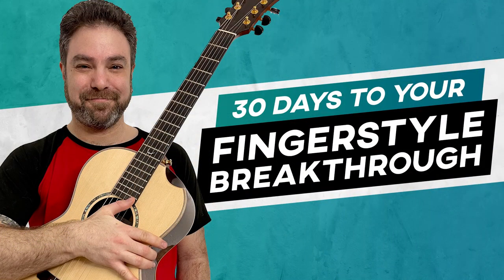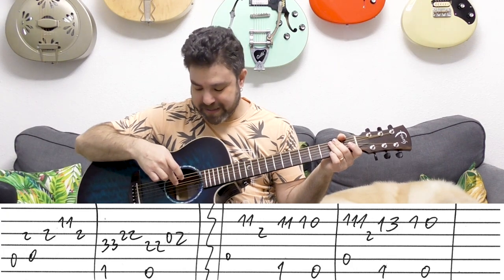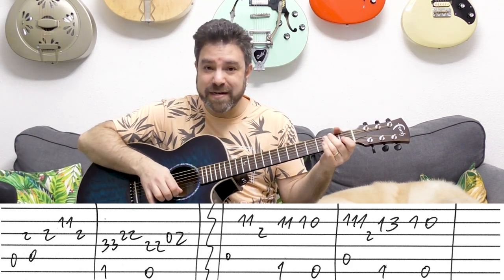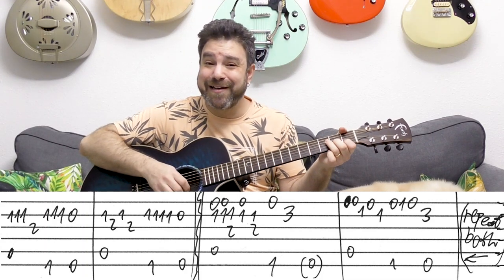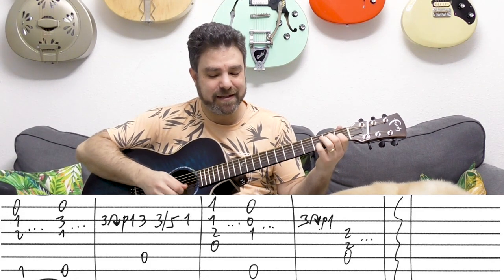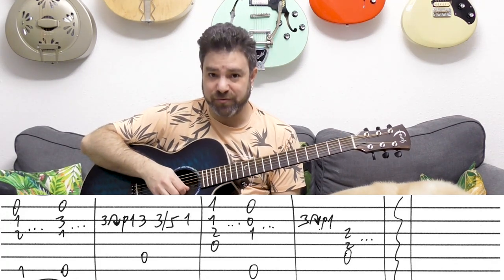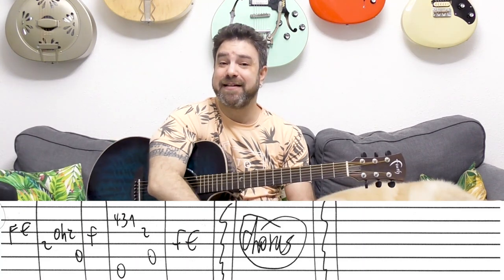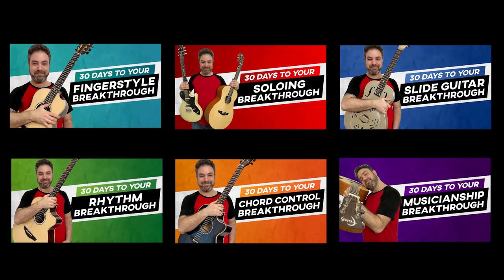Fingerstyle Tutorial: Sweet Dreams (Eurythmics) | Guitar Lesson w/ TAB